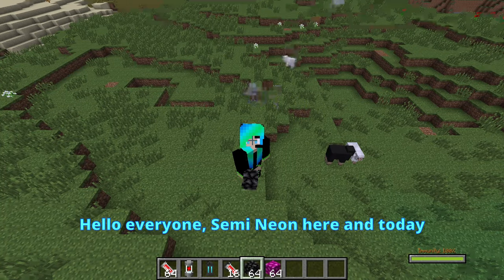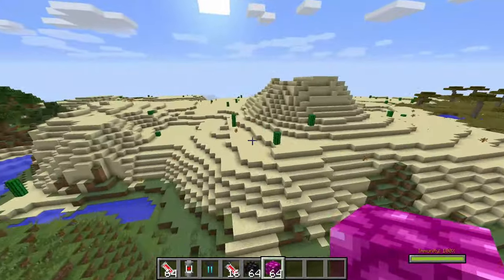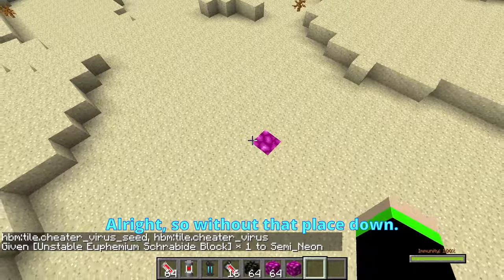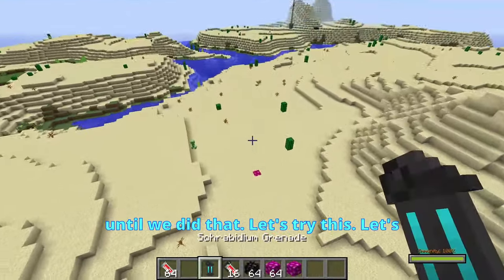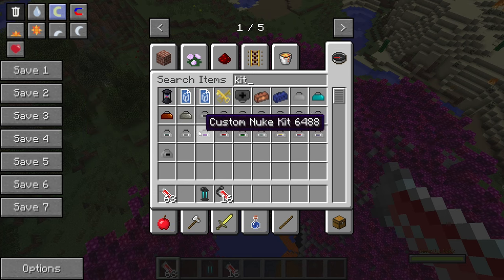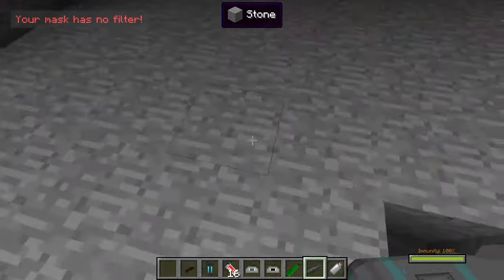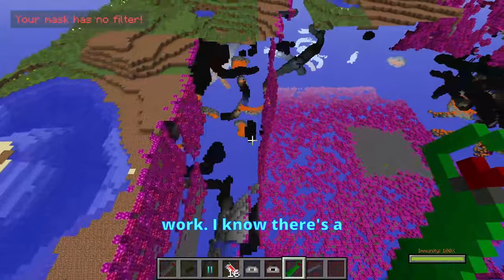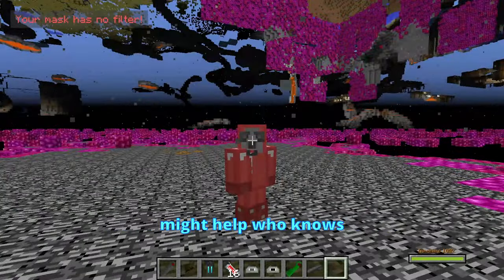THESE BLOCKS WILL DESTROY YOUR WORLD IN THE HBM NUCLEAR TECH MOD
Hey guys Semi Neon here, Today i'm showing off these dangerous blocks in the hbm nuclear tech mod